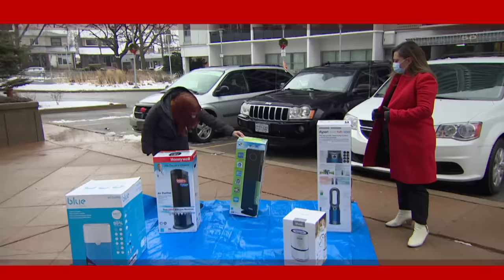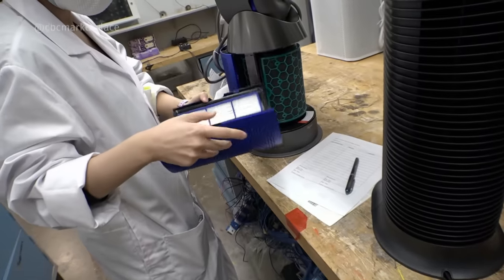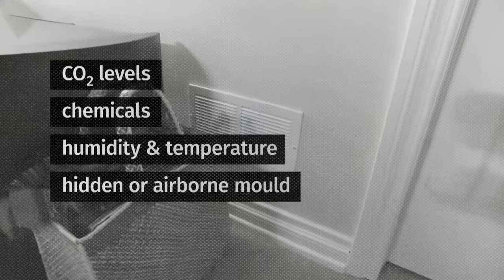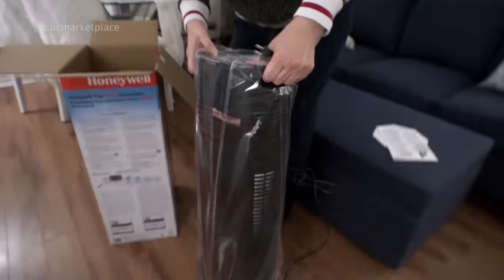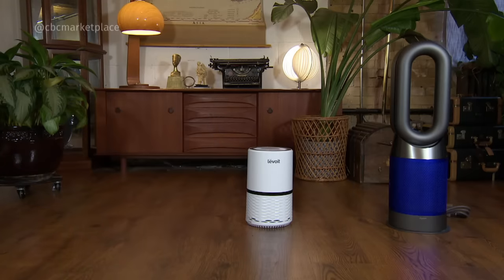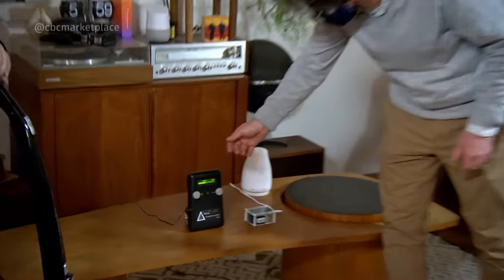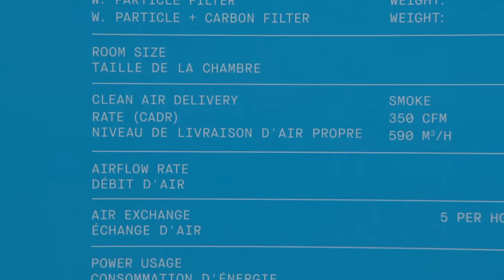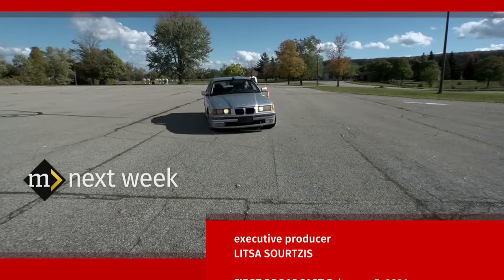Is an $800 purifier best to clean your home's air? We lab tested 5 top brands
Experts say indoor air purifiers can help get rid of the novel coronavirus. CBC Marketplace tested five popular brands to find out how well they clean your home’s air.